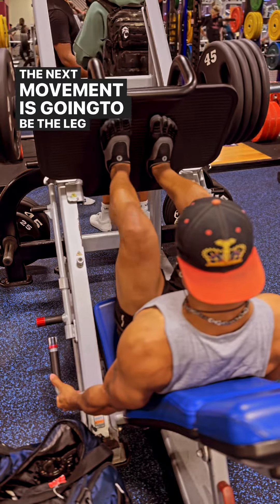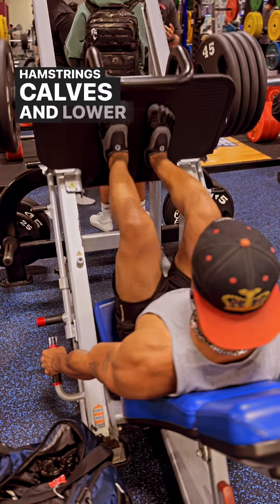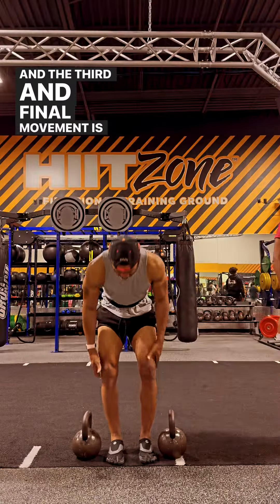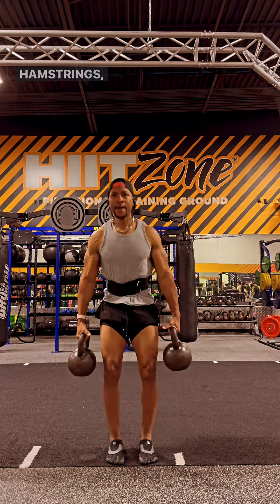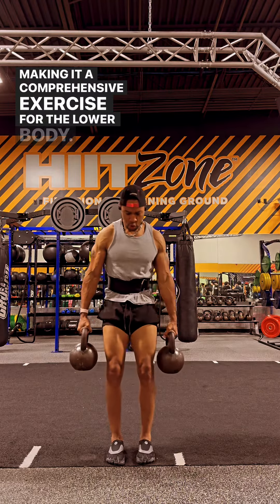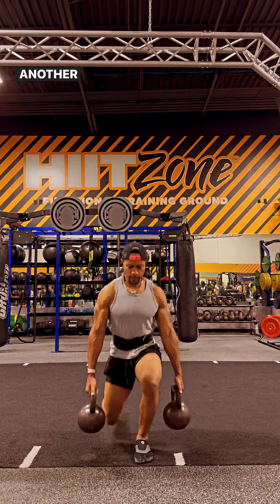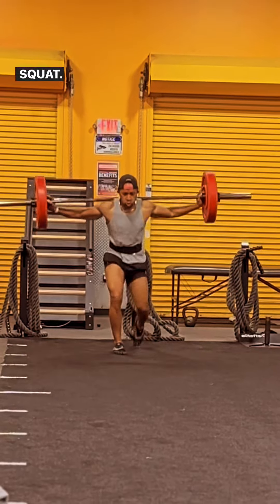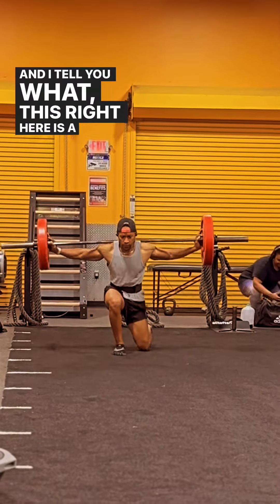Top 3 Quad Movements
1. Squats: A full-body movement that strengthens the quadriceps, hamstrings, glutes, and lower back.

2. Leg Press: Targets the quads and glutes, while engaging the hamstrings, calves, and lower back.

3. Lunges: Works the quads, glutes, hamstrings, and hips, making it a comprehensive exercise for the lower body.